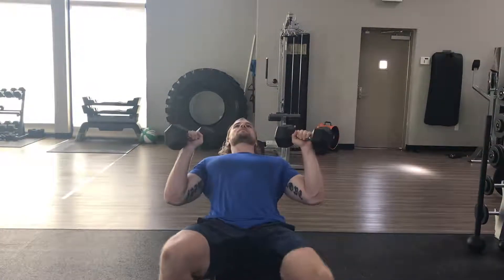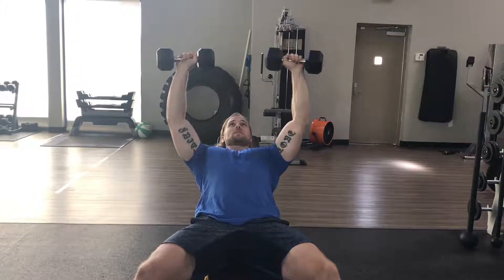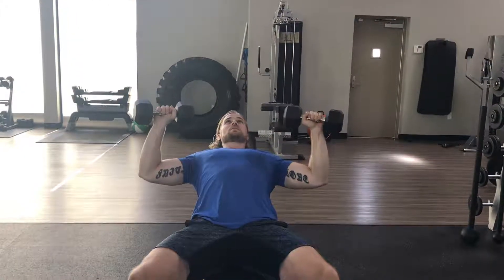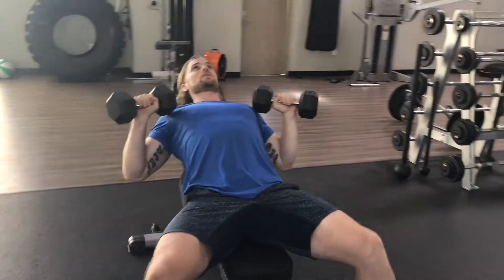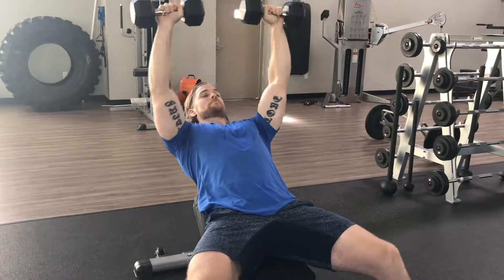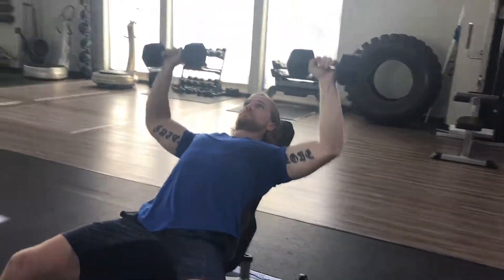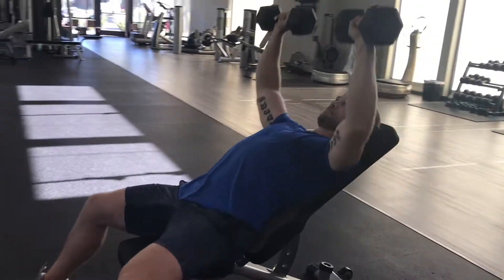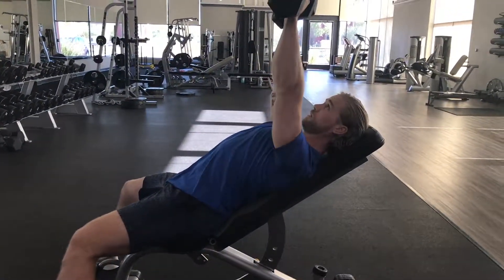DB Incline Chest Press